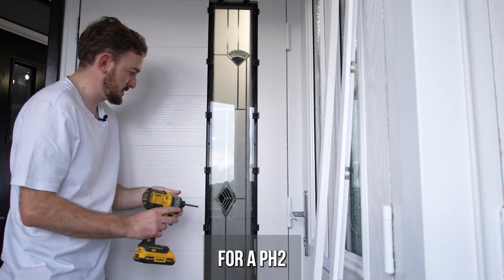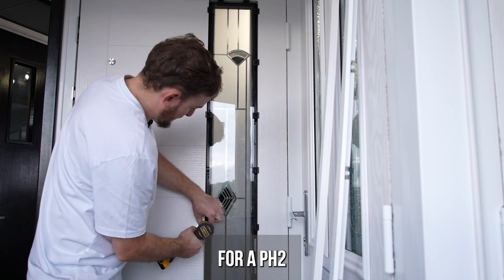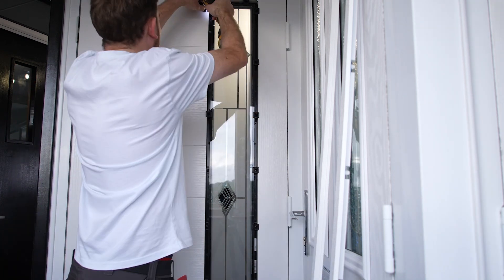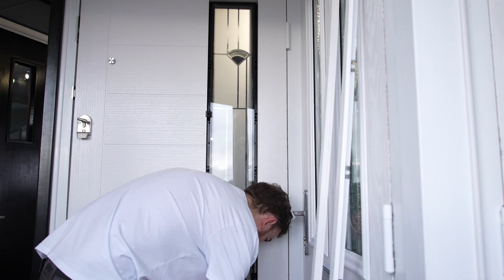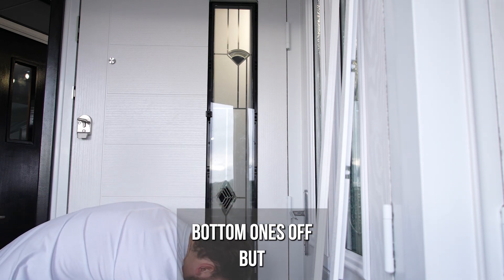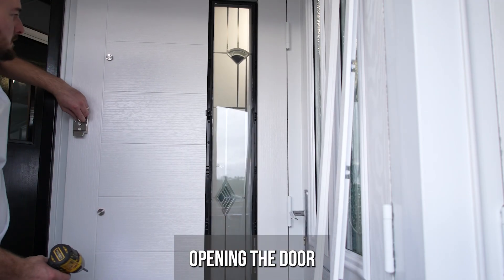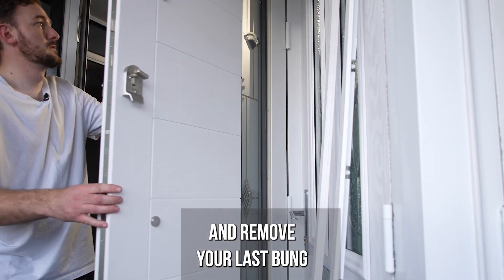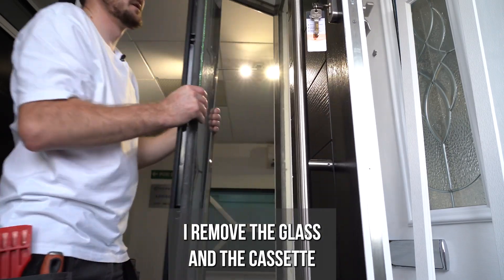How To Deglaze a Gallery 44 Composite Door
Step-by-step guide